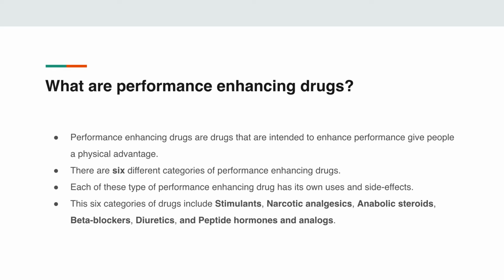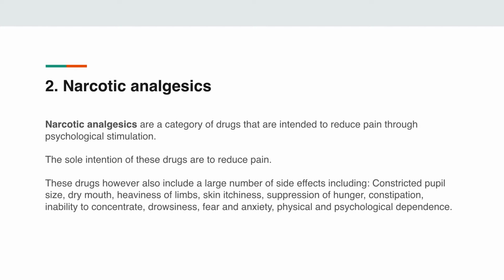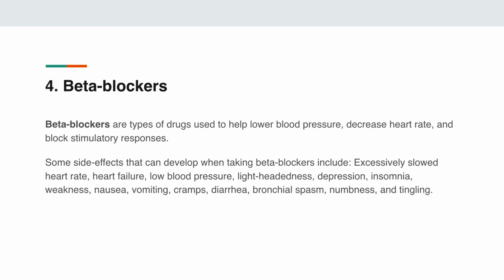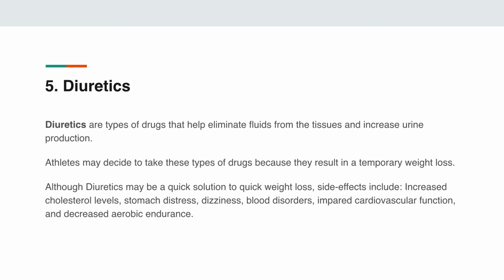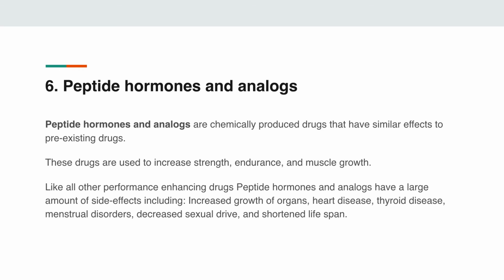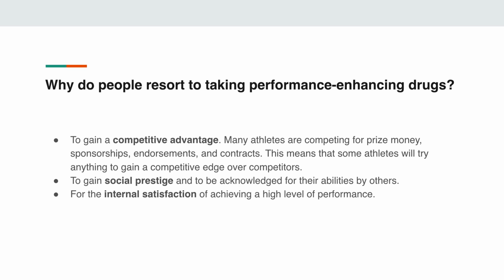Group Snapshot Assignment Performance Enhancing Drugs